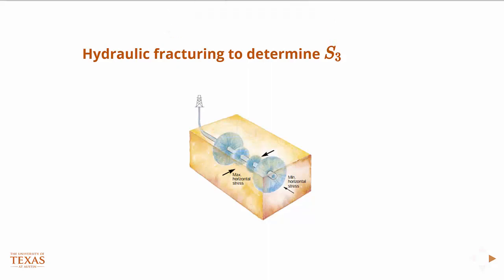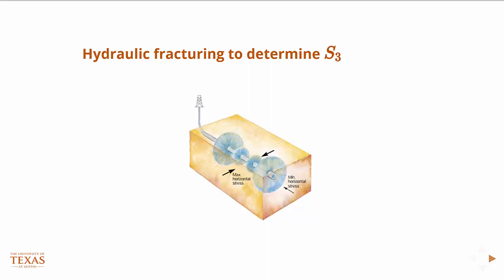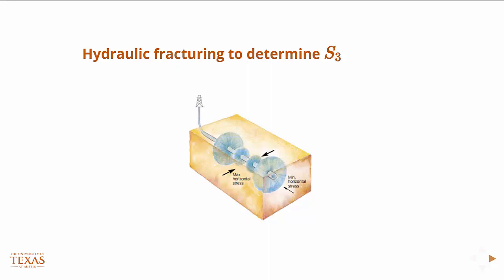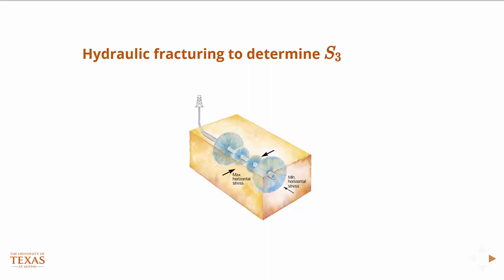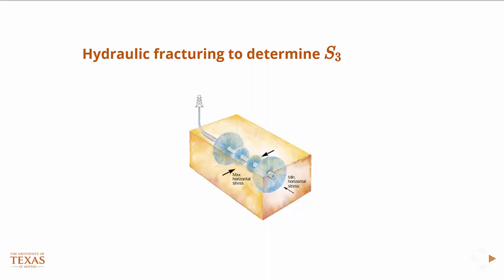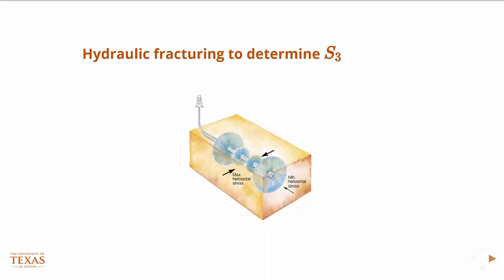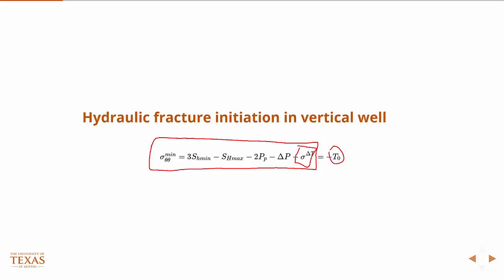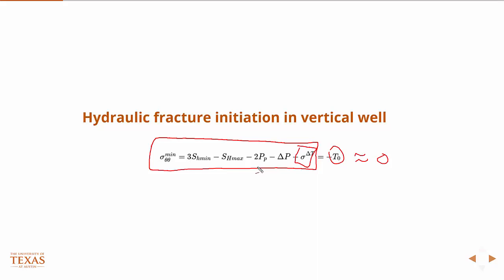Experimental determination of S3